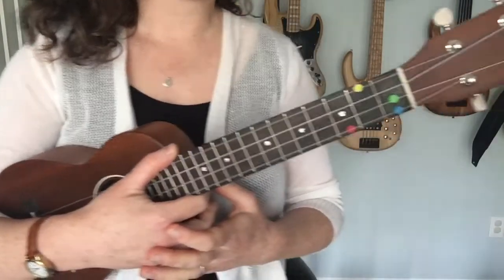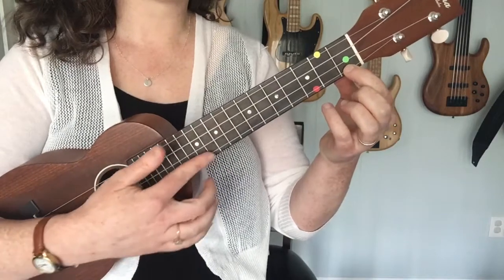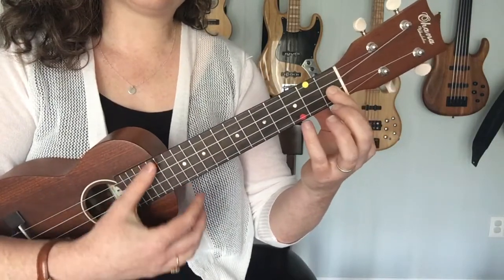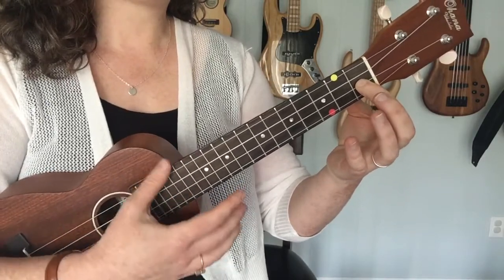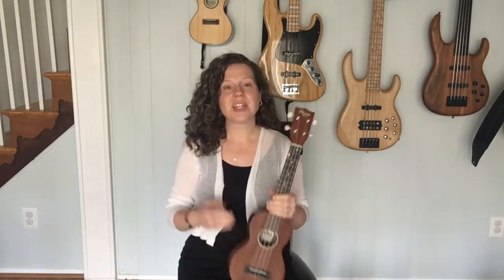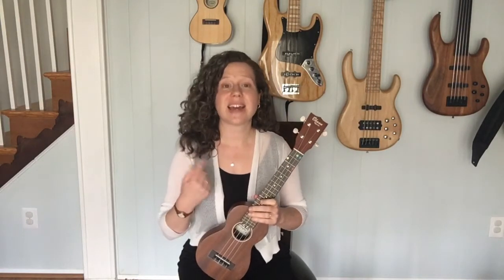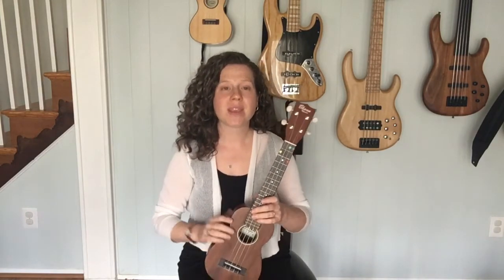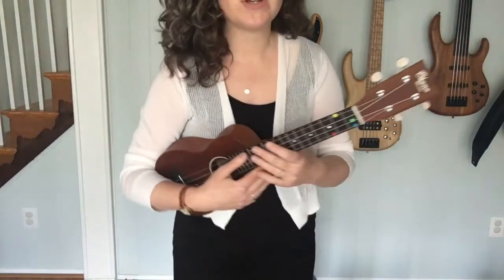How to change chords on the UKULELE-- Little Ukes (Ukulele lesson for KIDS)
Hi friends, welcome to Little Ukes®!

Today we’re learning one of my favorite chords, Fadd9!  (A fancy term for an F major chord that we can play with just one finger.). We’re also learning to change chords and follow visual cues from another musician.  It’s almost time to learn LOTS of two chord songs...happy practicing!